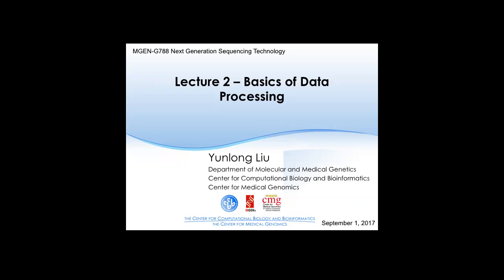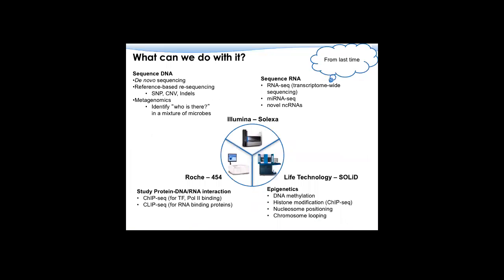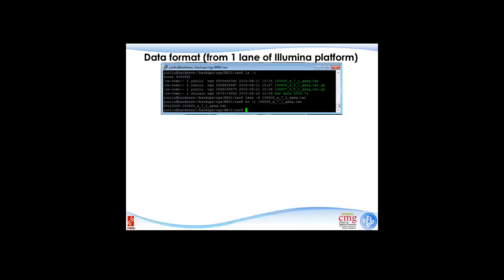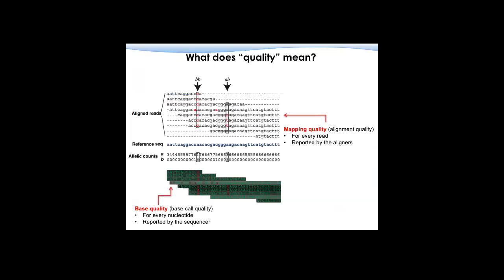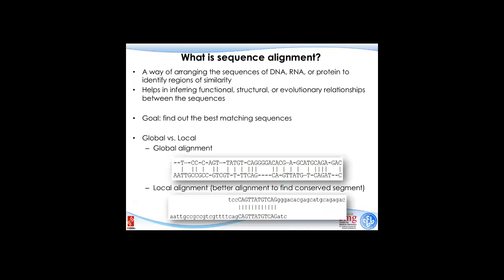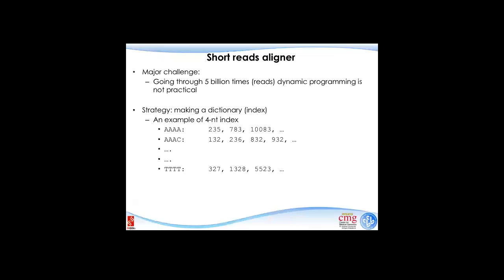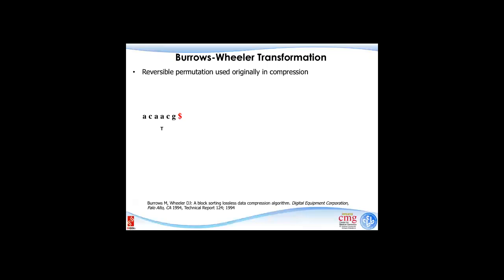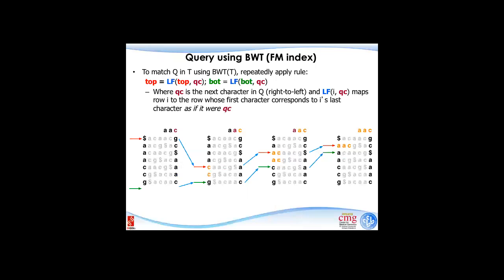IU-G788, Next Generation Sequencing, 2017, Lecture 02, Part 1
Basics of Data Processing, concepts, quality definition, alignment